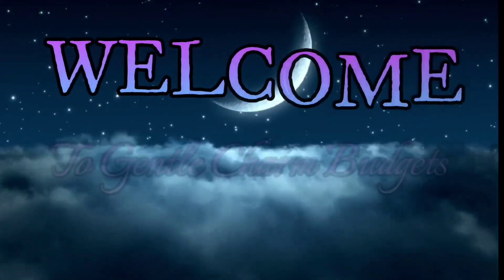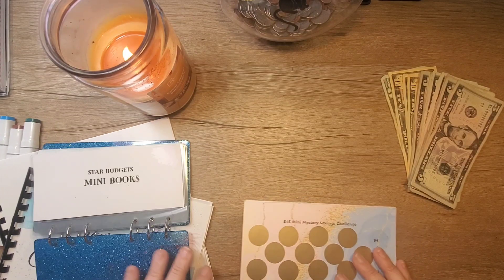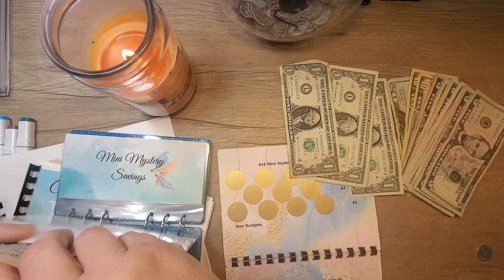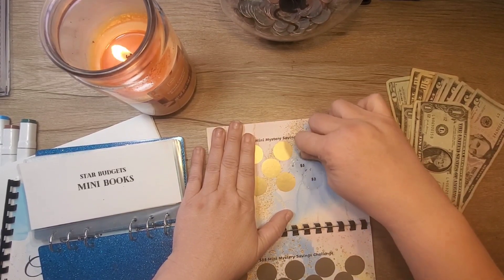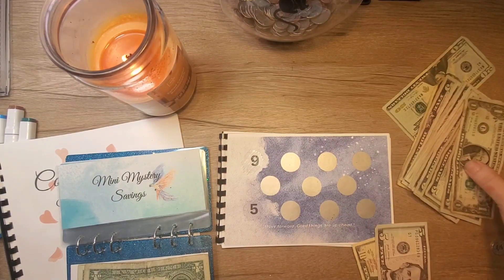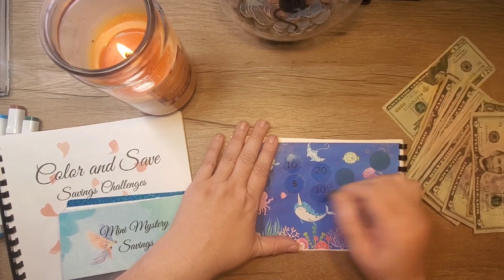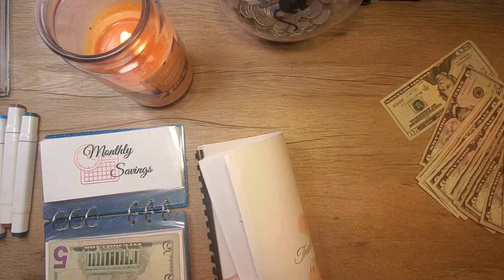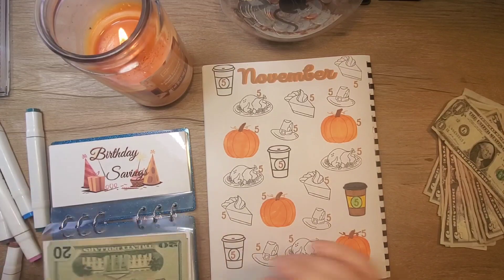Sunday Savings Challenge Stuffing🍁 Week 1 November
Hi Everyone ❤️
In today's video I will be cash stuffing our Larger Saving Challenges. Hope you have an awesome day 🤑Watch and enjoy!
     ❤️Heather❤️

Savings challenge Binder with mini savings challenges

Mini mystery scratch off book, the color and save book Roll the dice savings challenge, Roulette savings, Christmas Tree, Yahtzee, lucky pot of gold, peacock, creep into savings, get a little ahead

Blackout Bingo, mini Flintstones,Mini Hocus Pocus, and the mini Scooby Doo‘s

 Fall trucks
CRJ budgets

Mini mystery scratch off pink book

Big Foot, Zombie challenge, Shut the Box, aloha,

Scooby Doo, bug bunny, Mickey roll the Dice, Lets’s save hearts
Donna Powered By Creativity - Savings Challenge, Online Store, Budget and Savings, Savings Challenge

Large Hocus Pocus

A haunting and voodoo

This is Halloween

6 small Halloween monsters

Baby Dino,

Strike, Front 9,

Zombie game

Large Hocus Pocus challenge

Saveoploy savings challenge

Mini Savings Challenge

Summer
Home | My Site

The moon sun & stars, Gas saving challenge
The Happy Mailbox Co.

Big foot and zombie scratch off

7x77 challenge

Freddy Envelope

Mini Scratch off

Chuckie, Freddy, & Michael Myers Savings Challenge and Chuckie Binder

Home Run

Big Stash Savings

Mini Envelope Savings

Skully savings